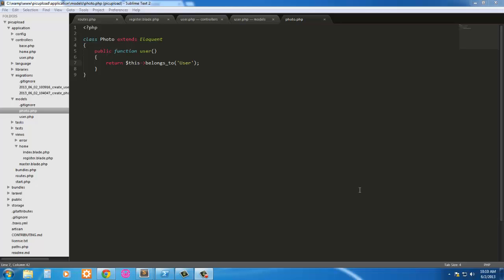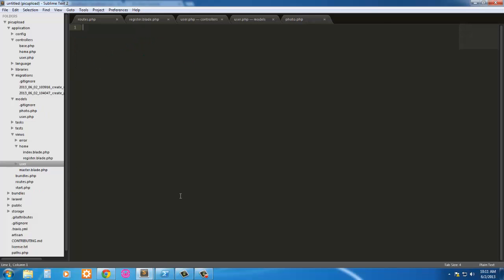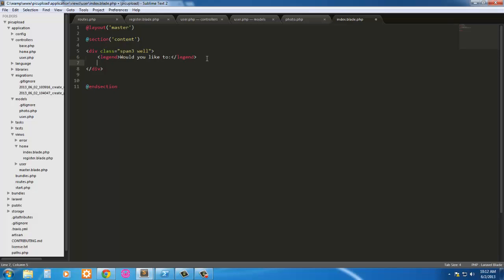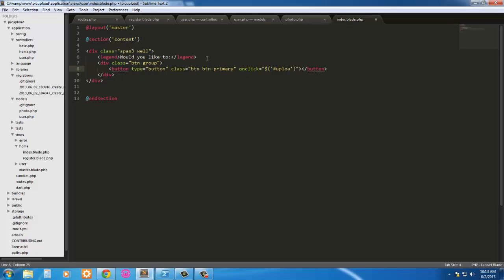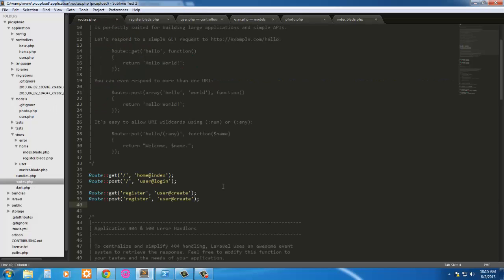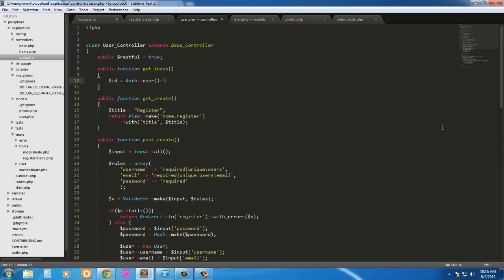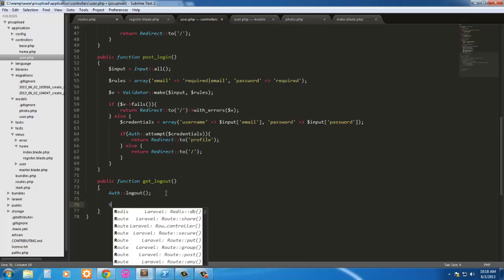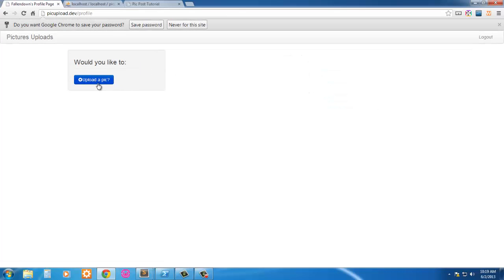Upload Pictures using Laravel Pt 7 Profile-Login-Logout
Here we setup our login and logout methods plus we create the user's profile page.